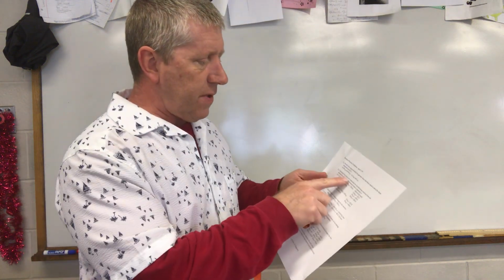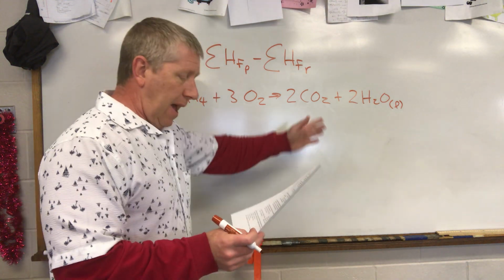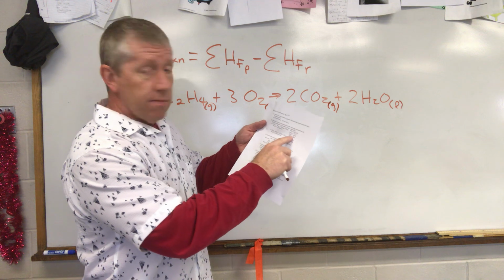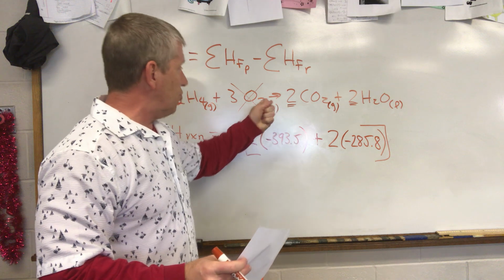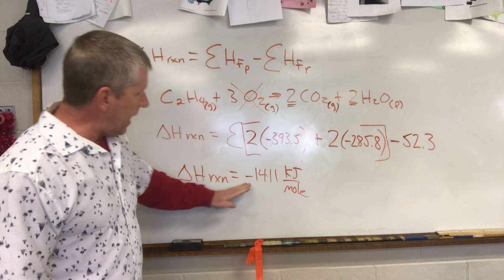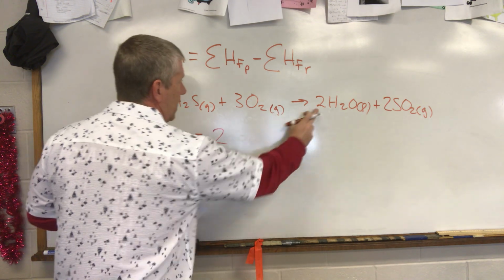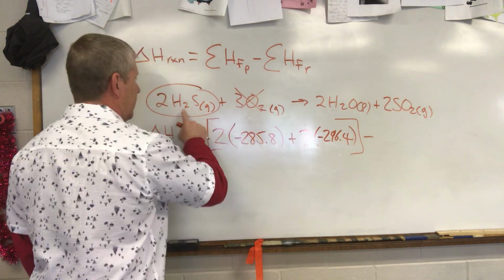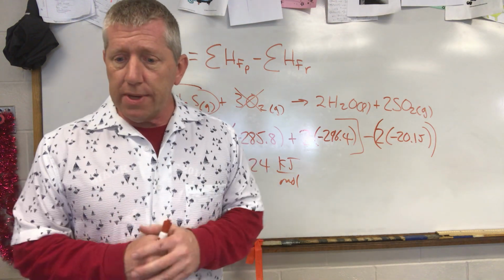Enthalpy Calculations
Enthalpy calculations using the direct method.